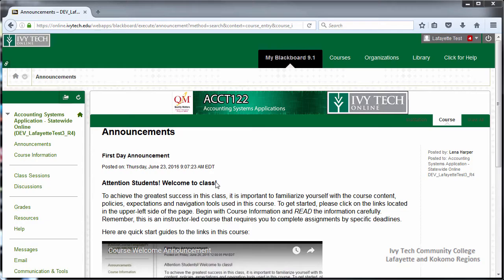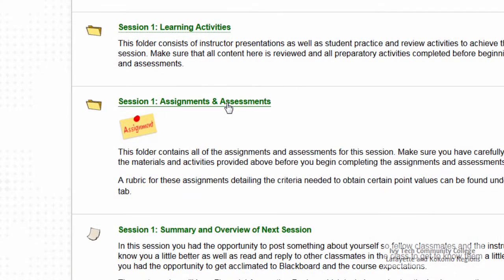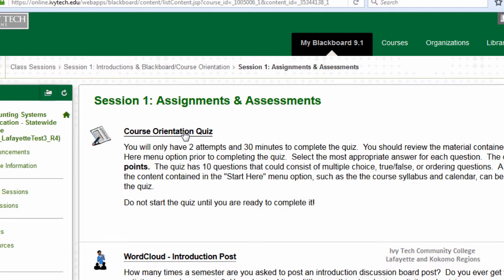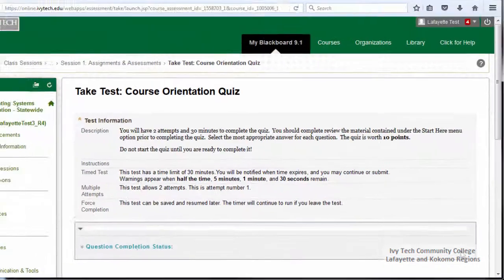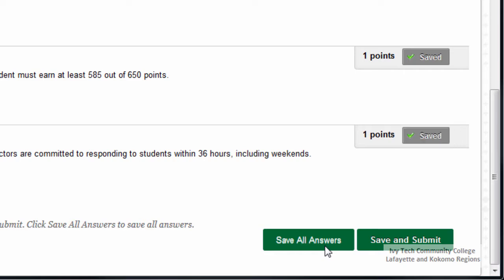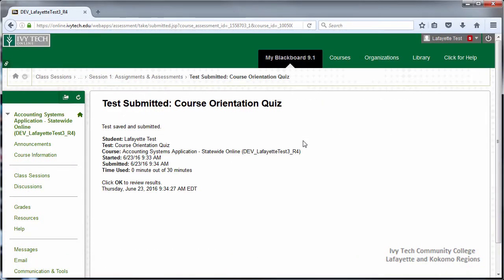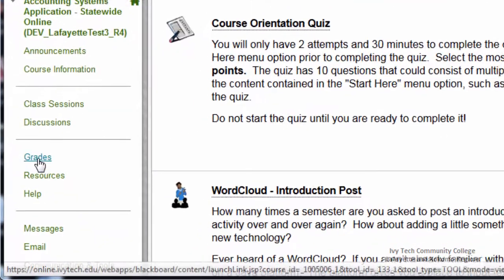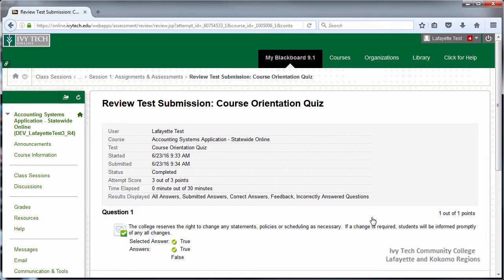Quizzes in Blackboard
This video demonstrates where to locate Blackboard quizzes, how to take them, and how to review your quiz results.